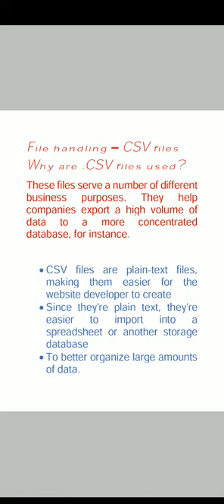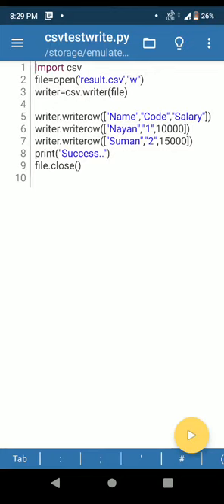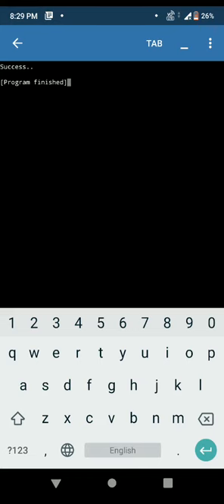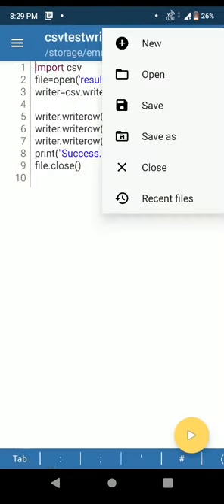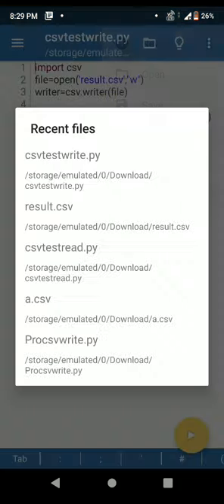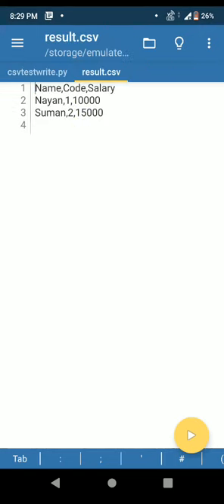Class XII CS - File Handling Part -4 ( csv file )